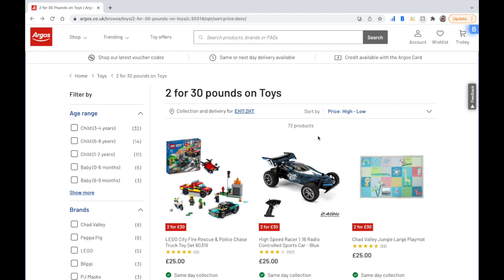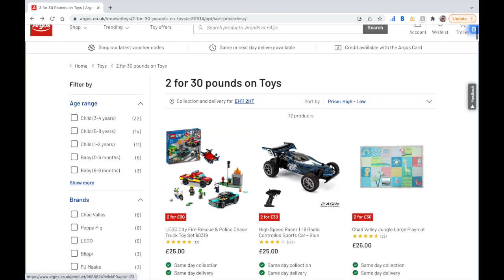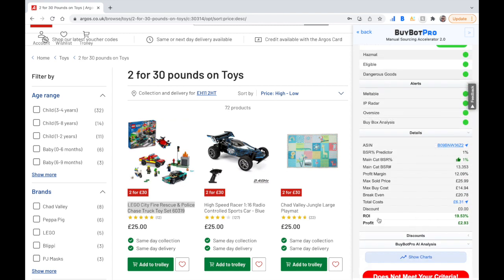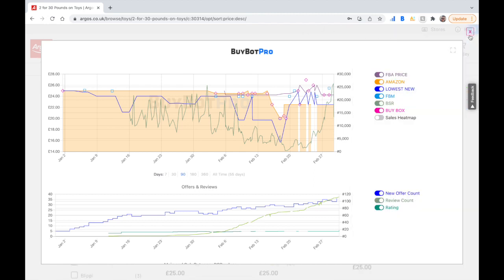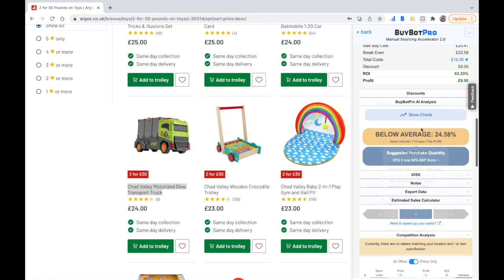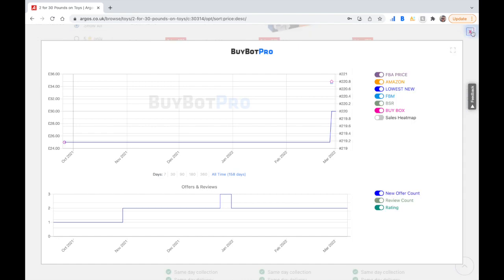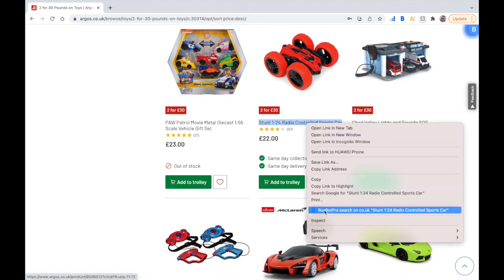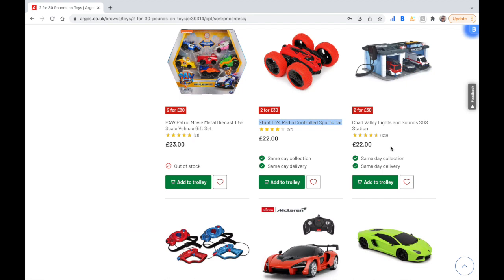How To Source Online Arbitrage Using BuyBotPro - Products To Avoid - Amazon FBA [Number 3 - Argos]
2. How To Use BuyBotPro To Maximise ROI/Profit – Retail Arbitrage And Online Arbitrage - Amazon FBA UK

Join me and invest with Freetrade. Get started with a free share worth between £3 and £200. T&Cs apply. Capital at risk

I give you £100 to spend at Osome!
Enjoy pain-free Accounting, Incorporation and other services.

Intro: 0:00
Online Arbitrage Sourcing 0:47
Outro 7:00